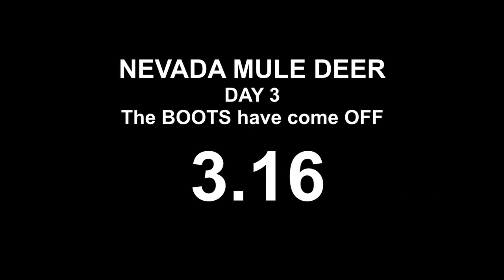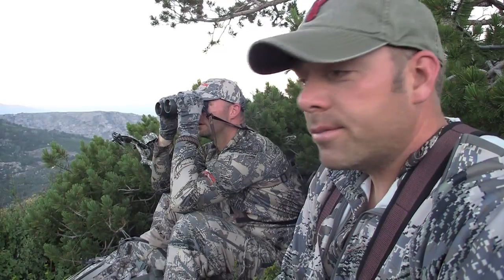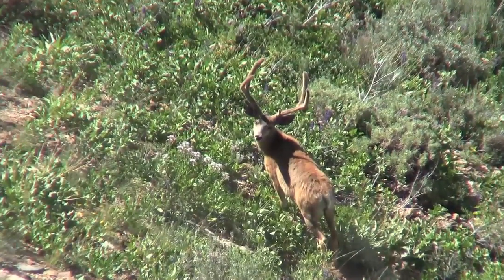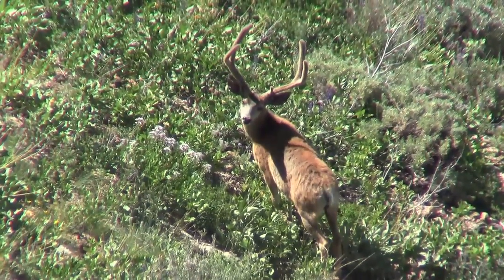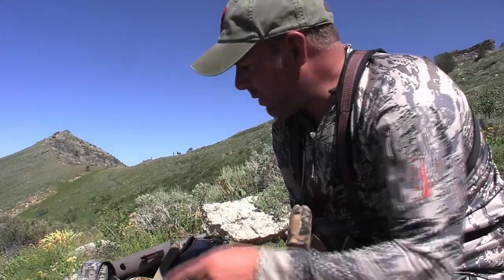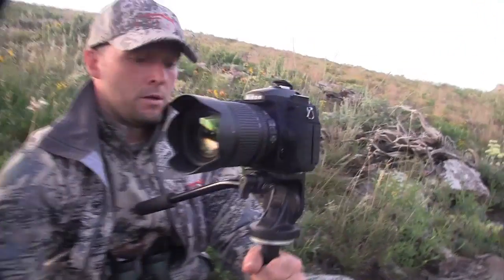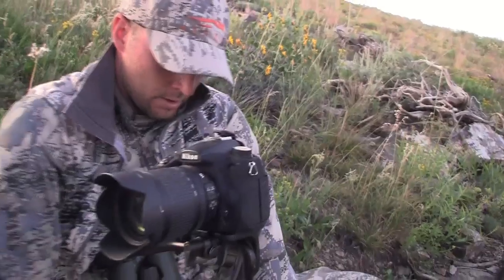SEASON of SOLO 3.16 The Boots have come off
SEE OUR NEW ADVANCED HUNTING APPAREL AND MTN SKAPE™ CAMO PATTERN...